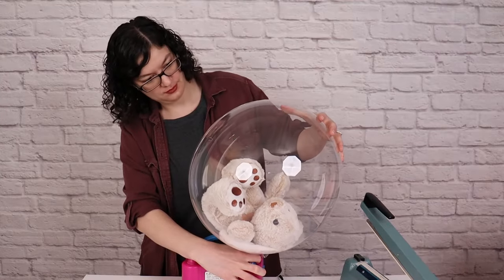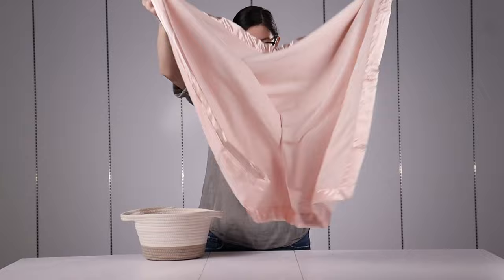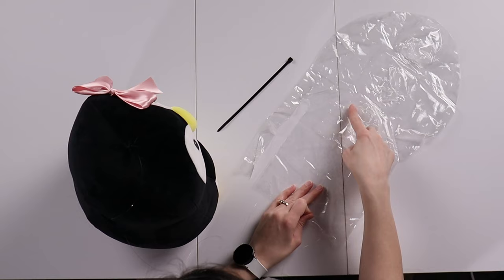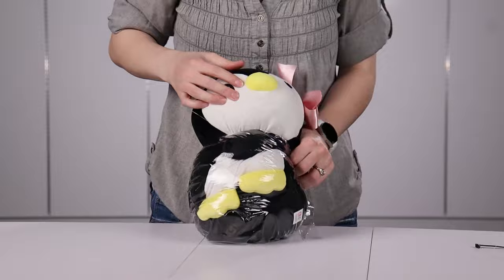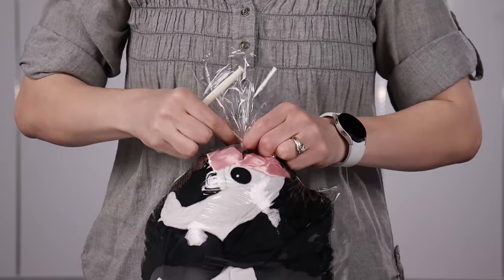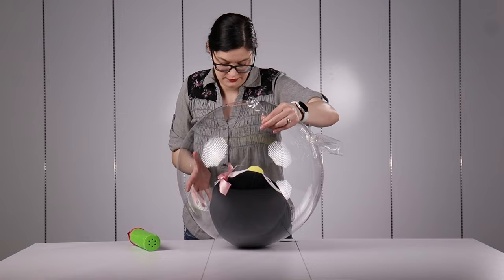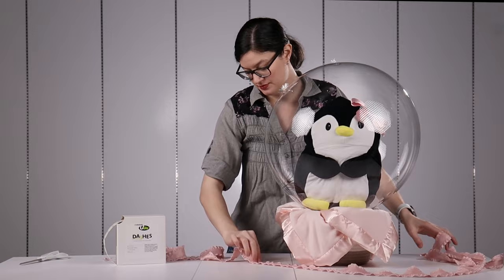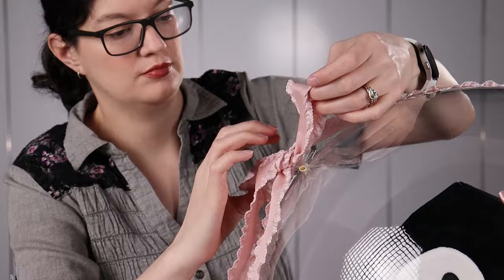Stop Popping Your Stuffed Bubble Balloons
I have popped lots of bubbles trying to seal them with a heat sealer, but I don't have to worry about that anymore!

Supplies/Tools
30” Wide Mouth bubble
1 - 260 Balloon
Glue Dashes
Hand pump or electric pump
Fishing line
Sewing needles